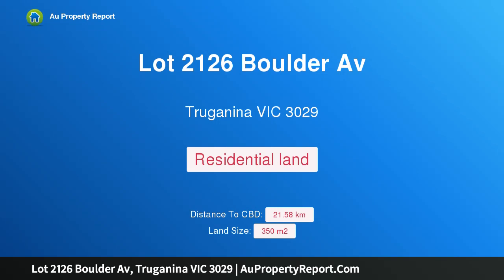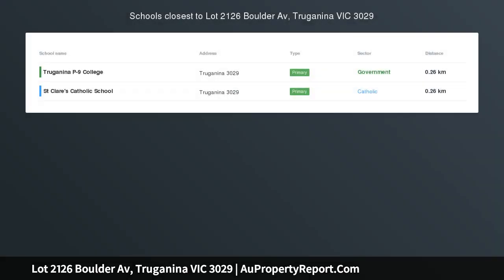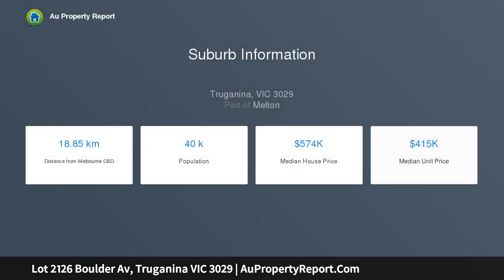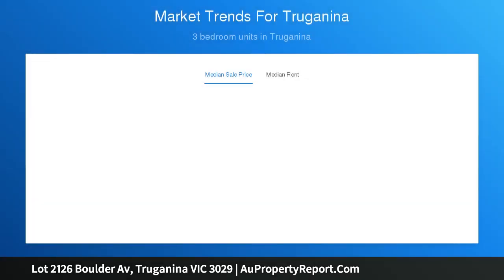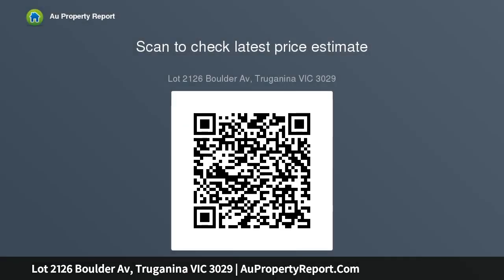Lot 2126 Boulder Av, Truganina VIC 3029 | AuPropertyReport.Com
Lot 2126 Boulder Av, Truganina VIC 3029
Property Type: residential land
Ideal 350 sqm to build your dream Home!!